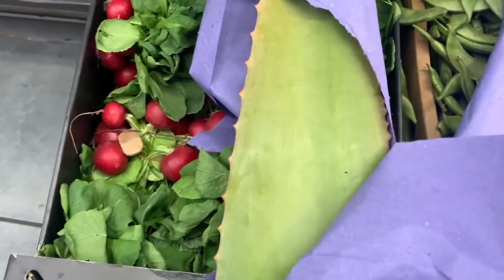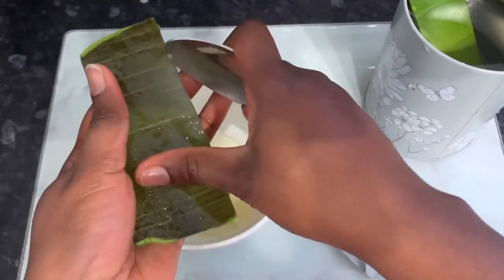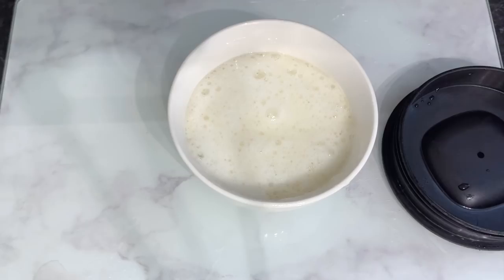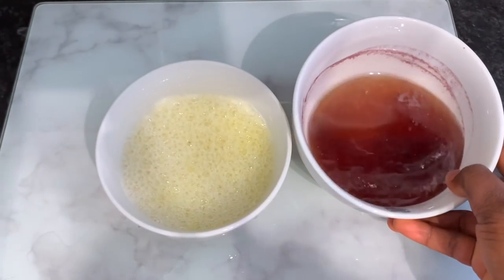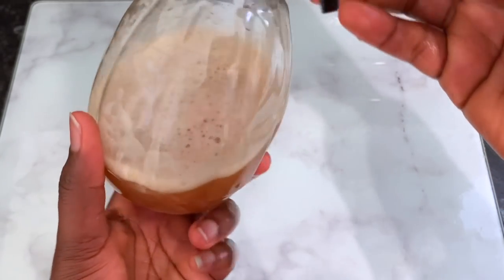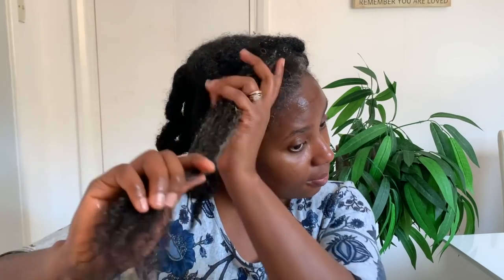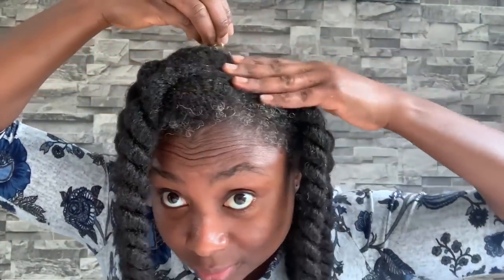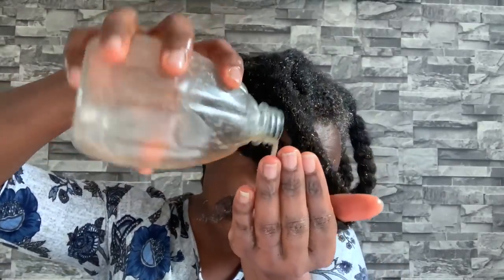Use This Twice a Week For Massive Hair Growth | Fir Hair Loss, Thicker and Faster Hair Growth!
Hey guys, welcome back to another video. i share with you a Do it yourself hair growth treatment that you can apply twice a week into your curly / type 4 hair routine and it helps to promote extreme hair growth, thicken hair, nourish and protect your hair. I suggest you watch till the end of the video, as i share benefits of each ingredient.